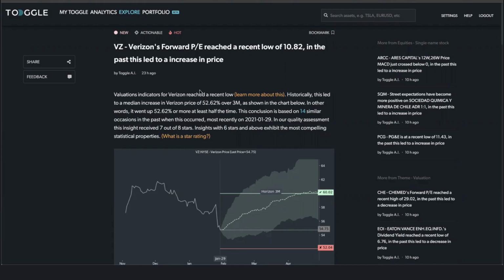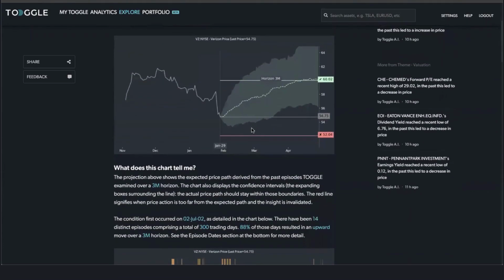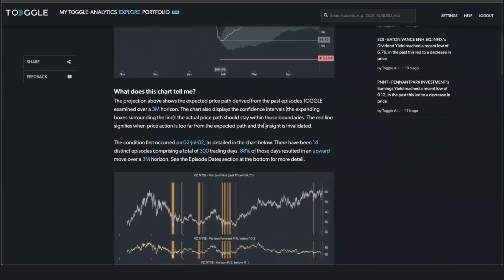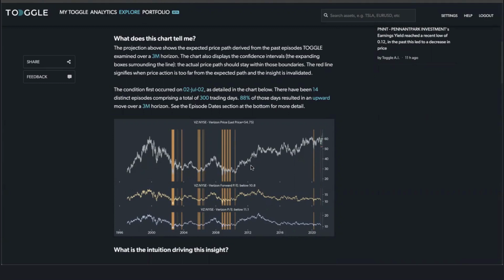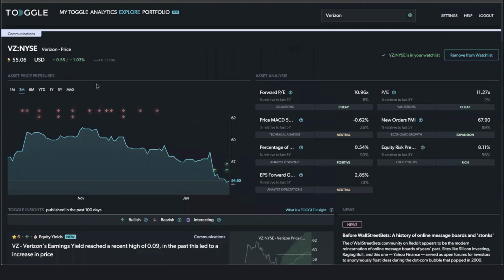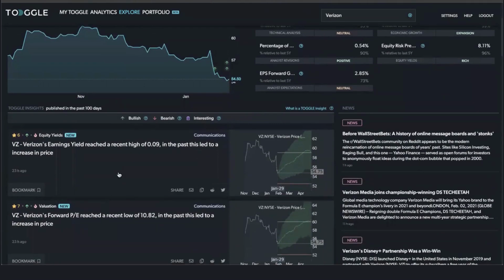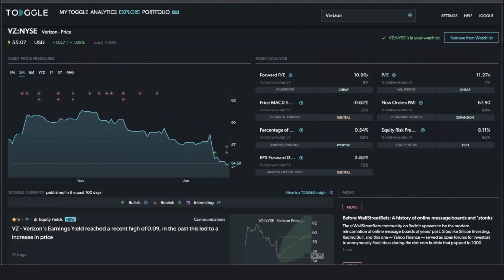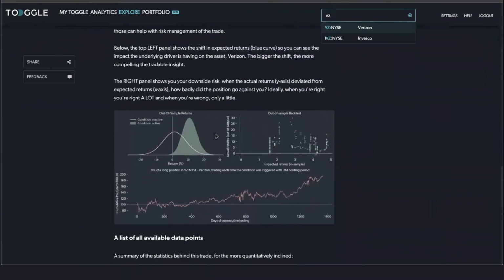Verizon (NYSE: VZ) - stock spotlight February 3, 2021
TOGGLE zeroes in on Verizon (VZ) today: in a surprise turnaround, the price pressure across various drivers TOGGLE constantly analyzes has now turned positive after being bearish since early December. In particular, TOGGLE notes that valuation (proxied by P/E) has reached a level that historically - based on 14 similar episodes - preceded a rally in the range between 2% and 15% over the following 3 months.